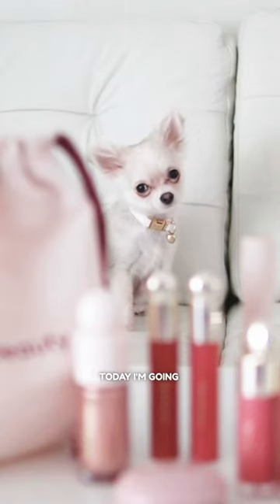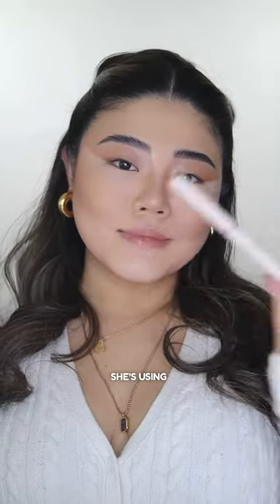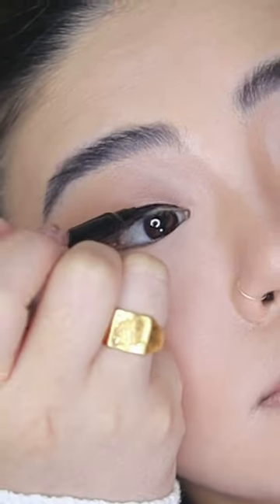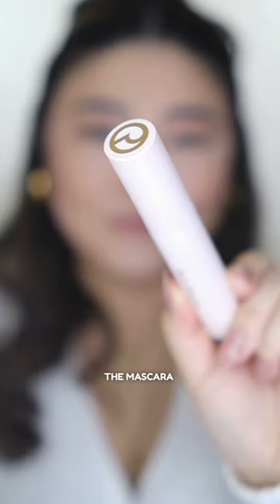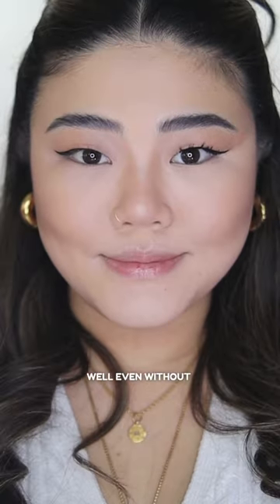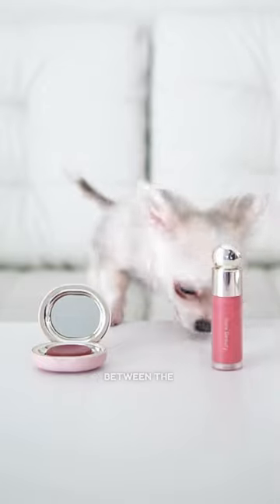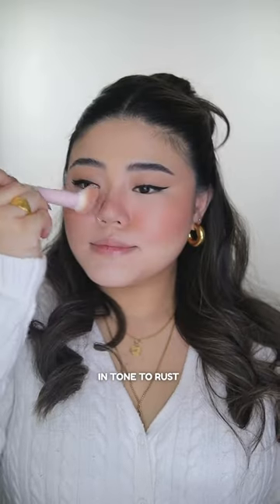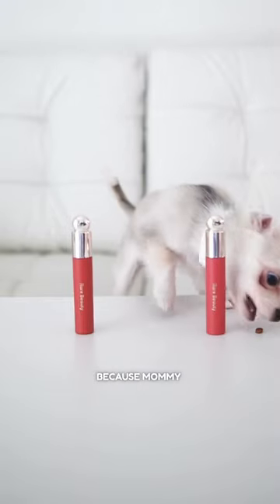Puppy Barley picks my makeup from Rare Beauty 💖🐾